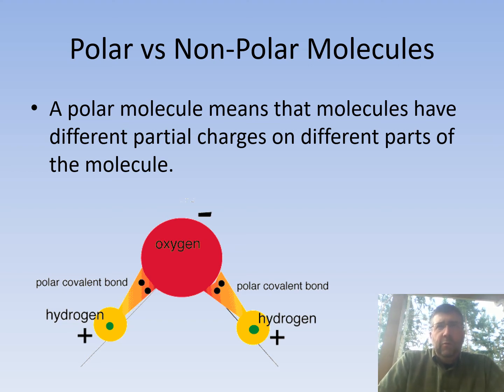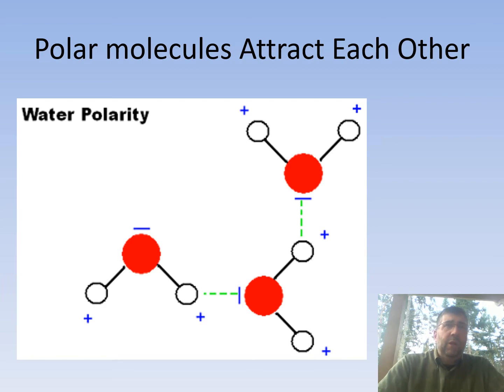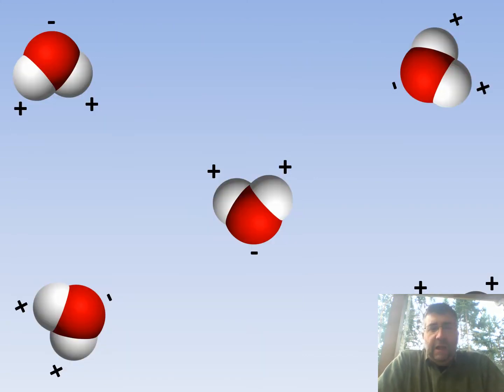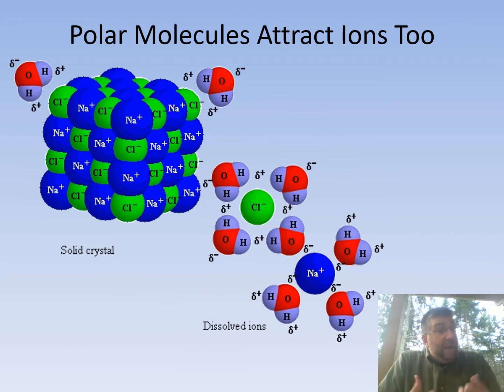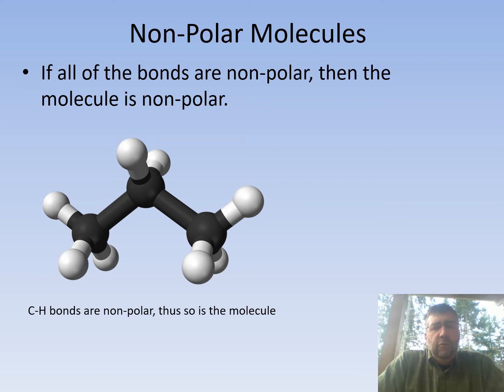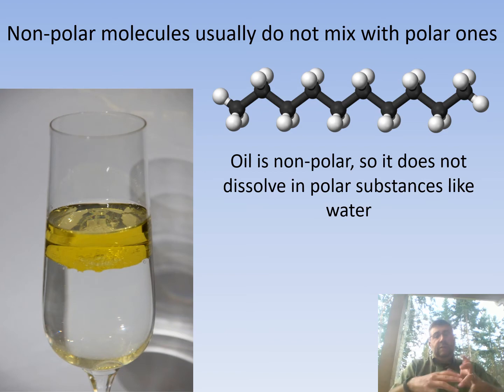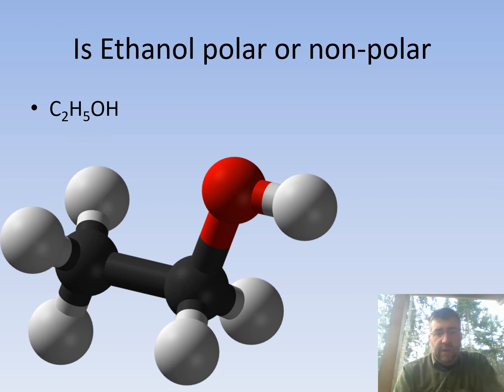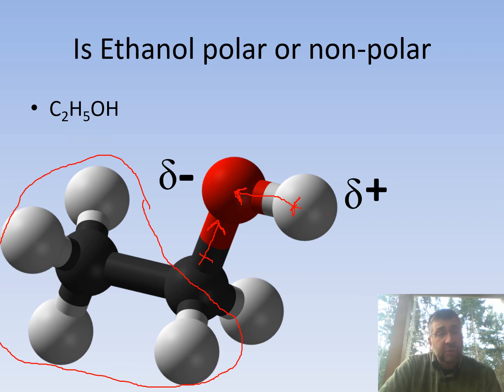4 1a Polarity1